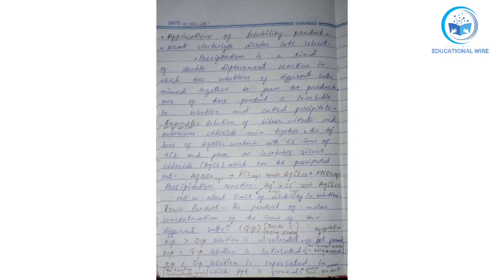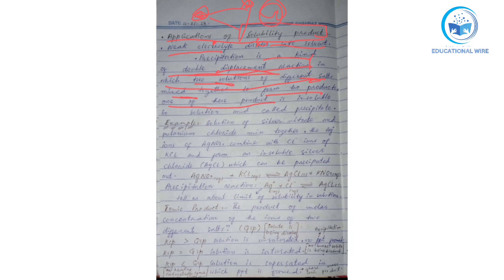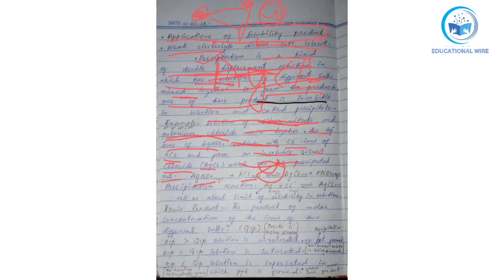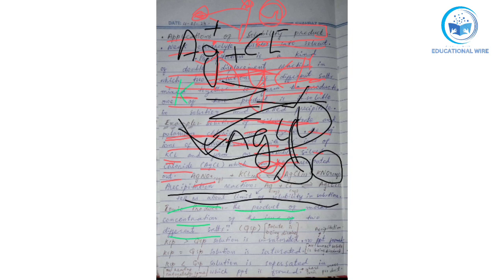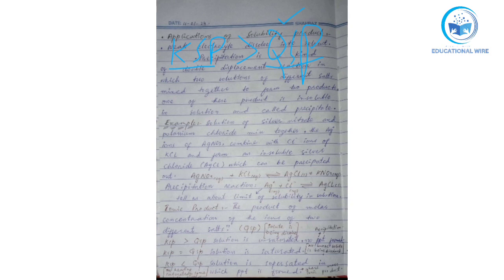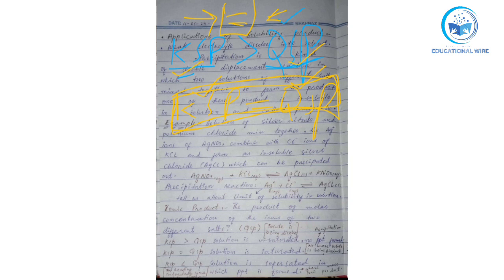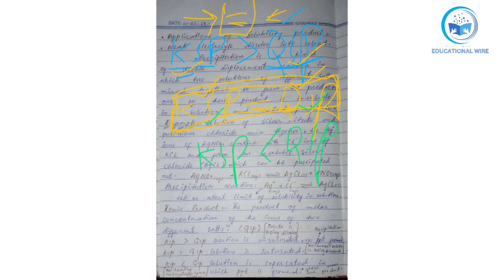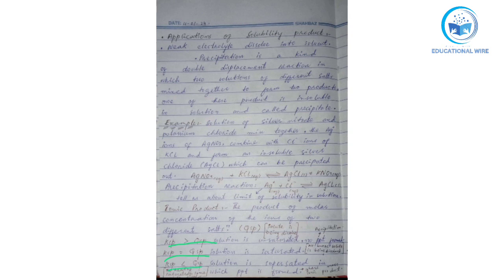🔬 Exploring Chemistry: Applications of Solubility Product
Dive into the fascinating world of chemistry as we unravel the practical applications of solubility product in this insightful video. Discover how equilibrium constants play a crucial role in predicting the solubility of various compounds and explore real-world scenarios where this knowledge proves invaluable. From pharmaceuticals to environmental science, the applications are diverse and intriguing.

🌐 **Topics Covered:**
- Understanding Solubility Product
- Predicting Precipitation
- Environmental Implications
- Industrial Applications

- Follow for more Chemistry Insights!
- Join the Discussion in the Comments Section.

👩‍🔬 **Let's embark on a journey of knowledge and discovery!** 🚀💡